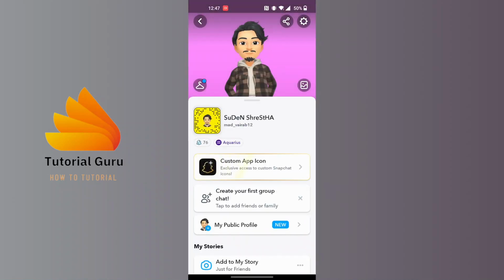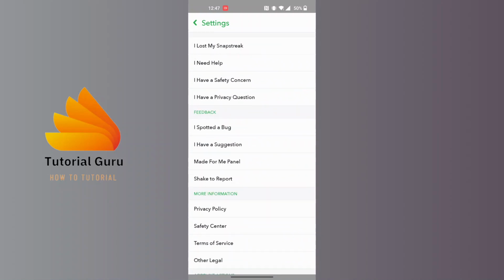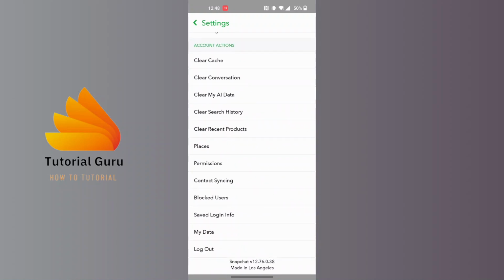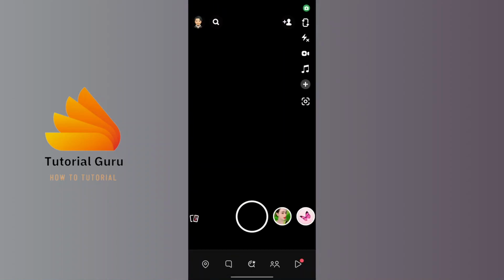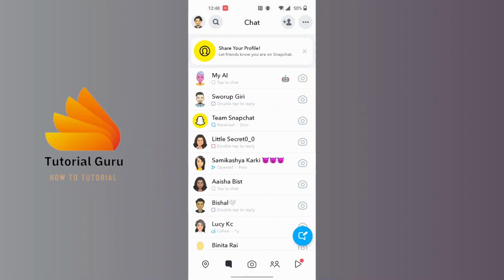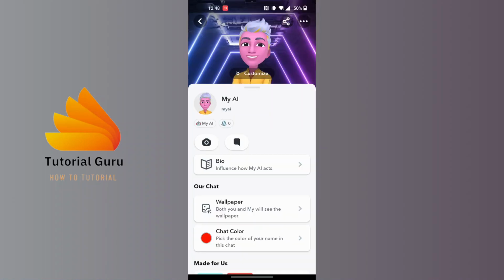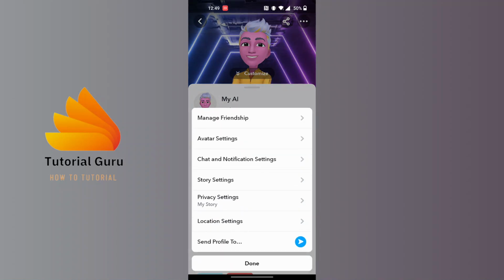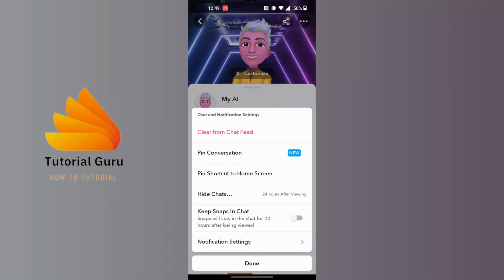How to Clear My AI Chat on Snapchat?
How to Clear Your AI Chat on Snapchat? | TutorialGurudev

Welcome to TutorialGurudev, your go-to channel for simplified tech tutorials! Clearing your AI chat on Snapchat can help you manage your conversations and maintain privacy. In this tutorial, we'll guide you through the steps to clear your AI chat on Snapchat, ensuring that your conversations are kept tidy and organized.